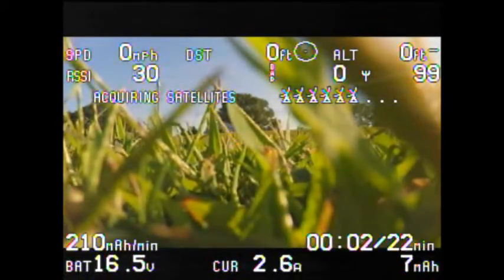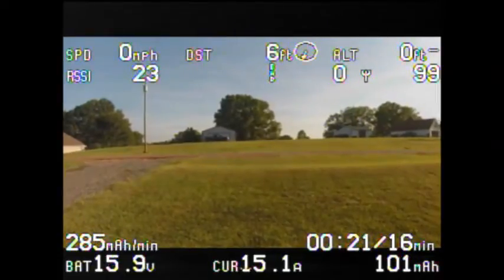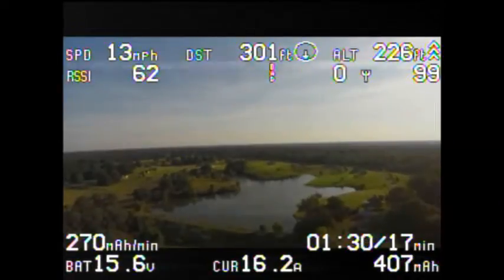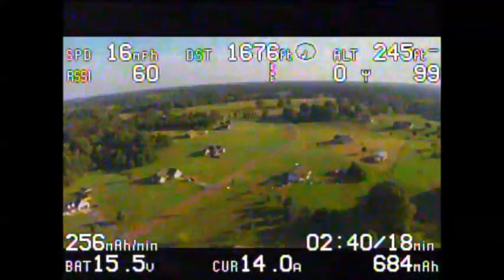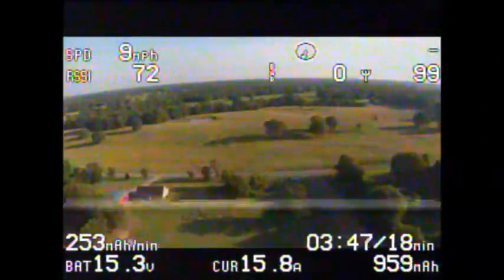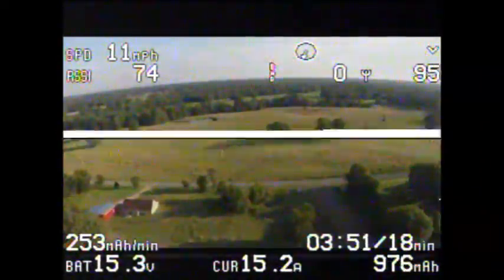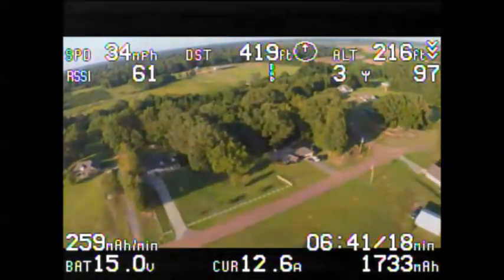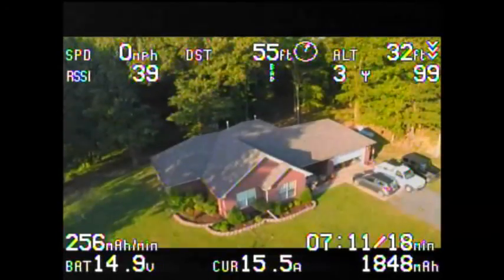Immersion RC Xu-gong V2 2.4G 700mw Vtx testing Narrated OSD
Test flight of the Xu-gong V2 with 2.4G vtx Narrated
Equipment List:
GoPro Hero3+ Silver edition
Immersion RC 4 Channel EzUHF receiver
EzUHF Transmitter on Futaba 10CAP stock antenna (Low)
Immersion RC US 2.4G 700mw VTX Channel 2 2396mhz
Multi-star 4s 5200mah 10c Lipo
Feiyu Tech Gimbal
DJI e300 Propulsion system
DJI 9450 Props
OSD built into Xu-gong V2
IB Crazy VAS LHCP 2.4G Airblade antenna Receiver and Transmitter
Fat Shark Dominator SE goggles with DVR (recorded) 8gb Class 4
Fat Shark 2G4 Rx Module for goggles